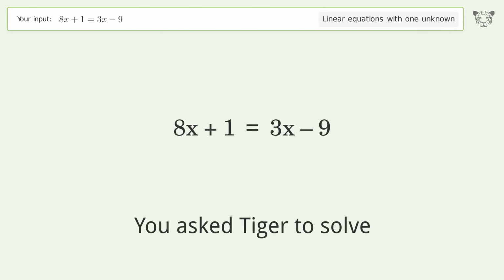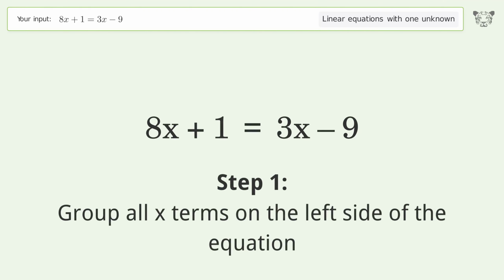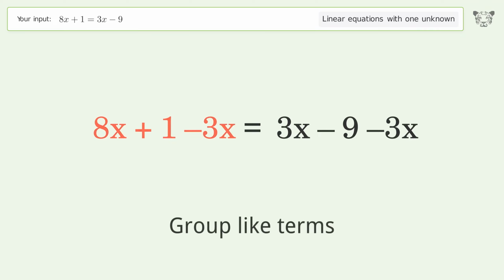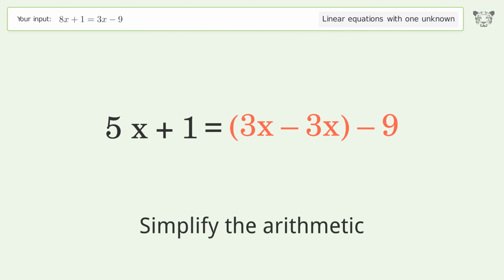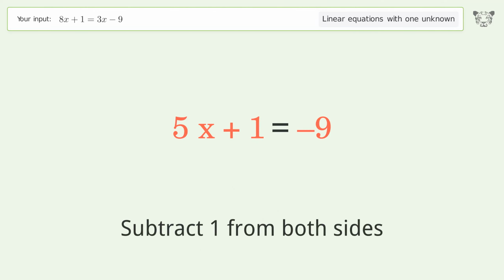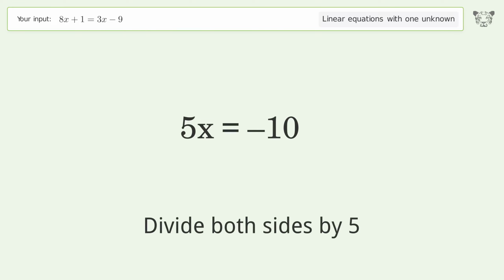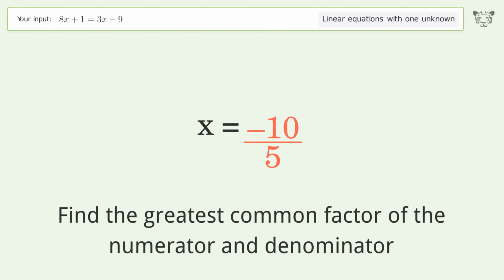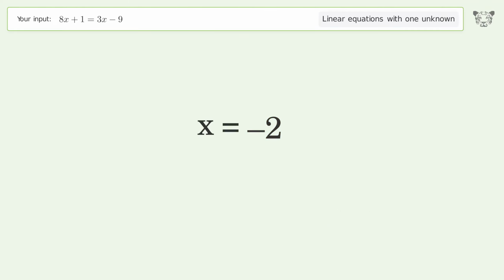Solve 8x+1=3x-9: Linear Equation Video Solution | Tiger Algebra